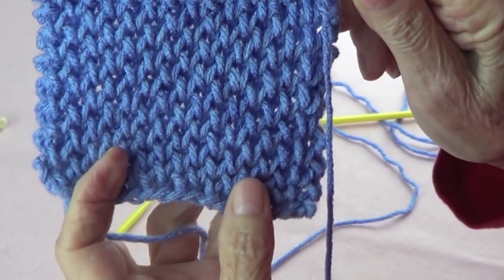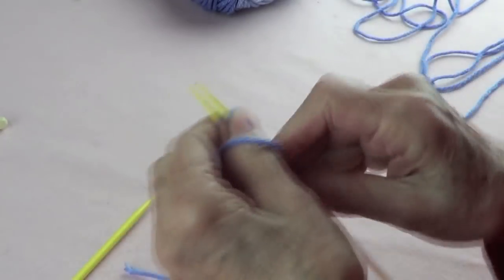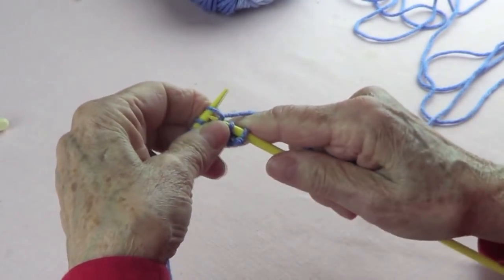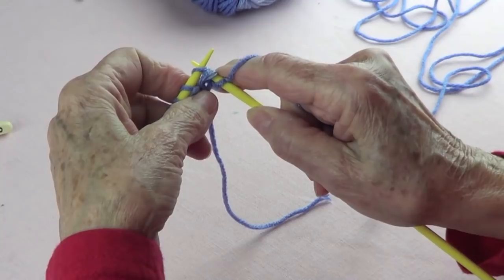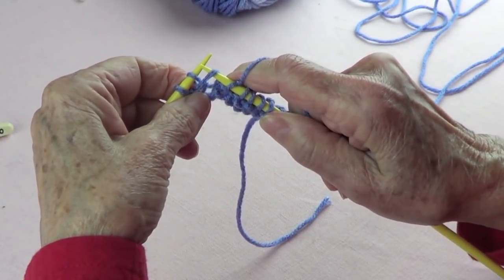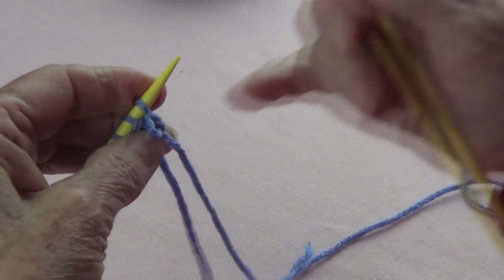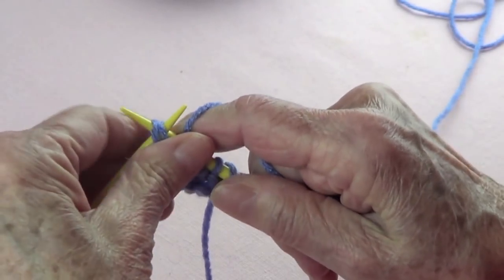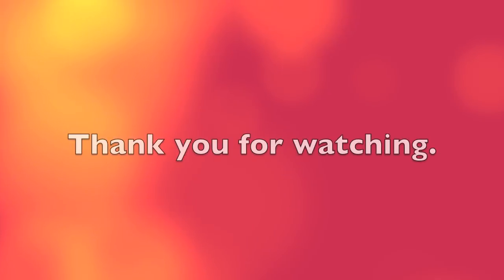Knitting Hexagon Stitch - Geometric Knitted Pattern - Thick Knit Stitches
This is a very open yet thick knitting pattern. Very unique and great for your next knitted design pattern.
/// INSTRUCTIONS:
Uneven number of stitches (odd number)

K=knit

Cast on your stitches anyway you wish. (I used the long tail cast on).

-Special stitch (Pick up the loose strand and the stitch with your right needle, put your left needle in front of the stitches and knit them through the back)-.

  Abriviation= puktb = (Pick up and knit through back).

Knit one row.

Row 1.- *K1 stitch, k next stitch from the row below* end with k1.

Row 2.- *K1, puktb*, end with k1.

Row 3.- *K1 stitch from the row below, k1*, end with k1 stitch from the

              row below.

Row 4.- *puktb, k1* end with puktb.

Repeat these 4 rows.

Sing up to our NEWSLETTER!